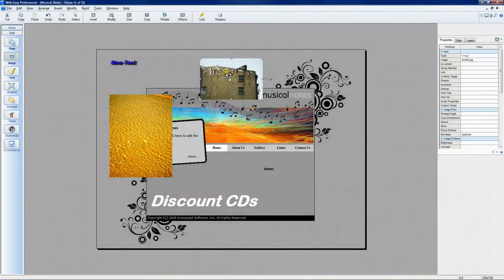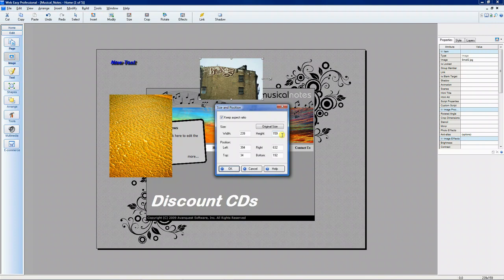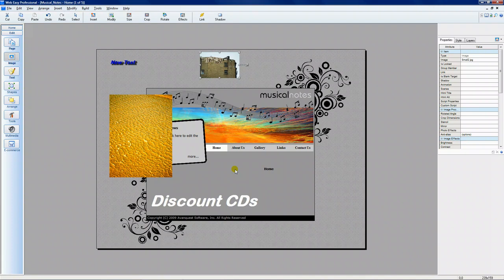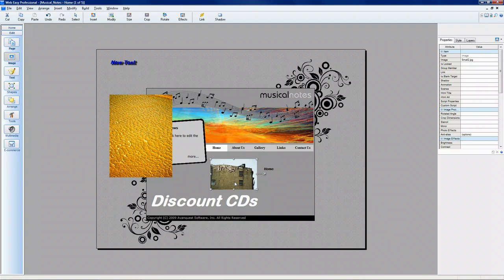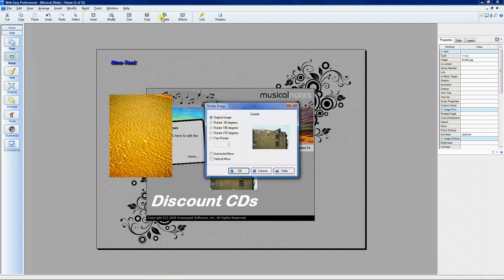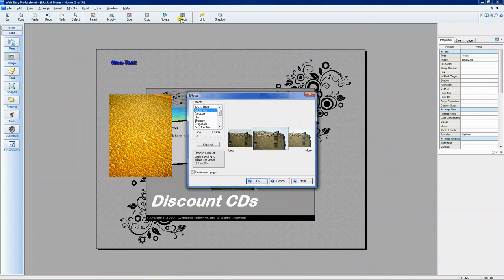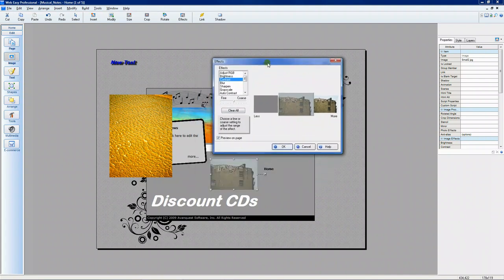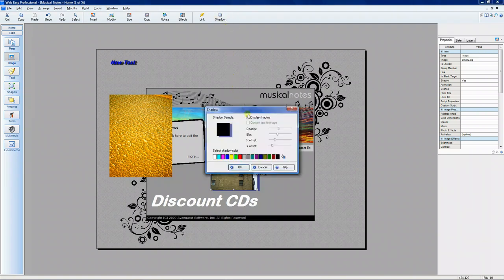Part 3b: How to build a website with Web Easy Professional 8 | Working With Photos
This is the second half of the Web Easy Professional 8 Part 3 tutorial video which continues the photos discussion.

Chapters: